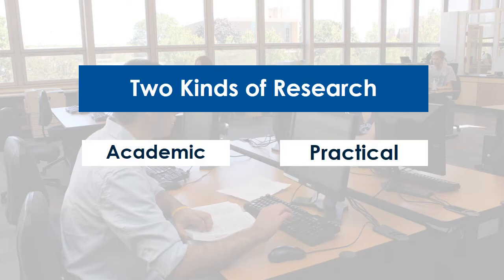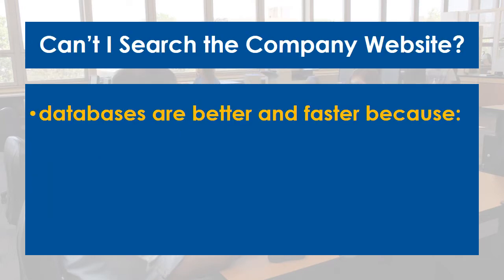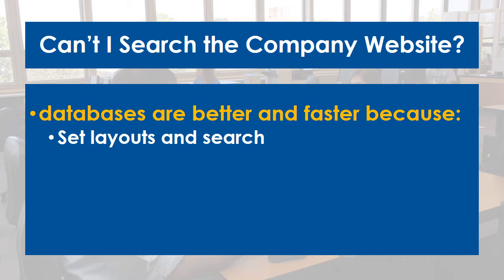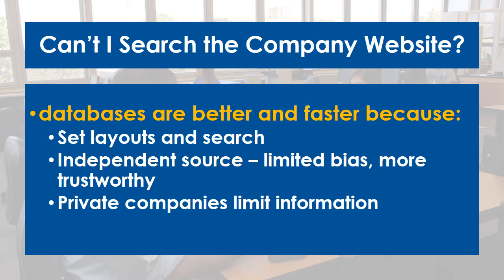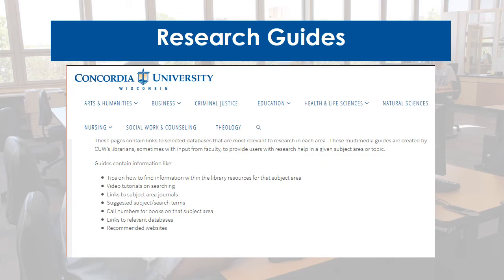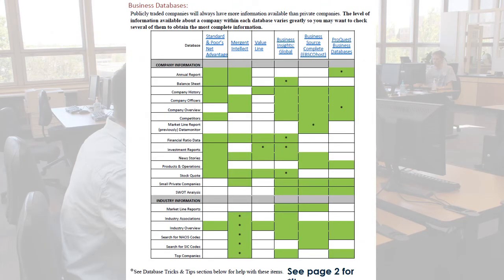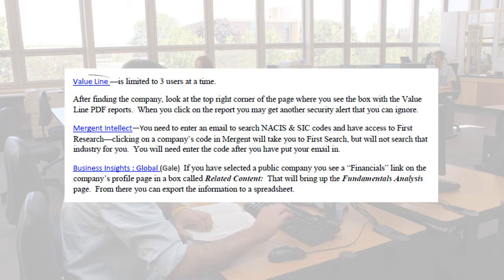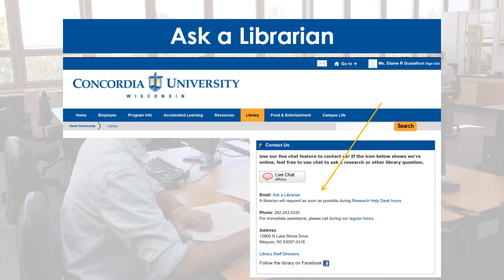Business Research -Practical